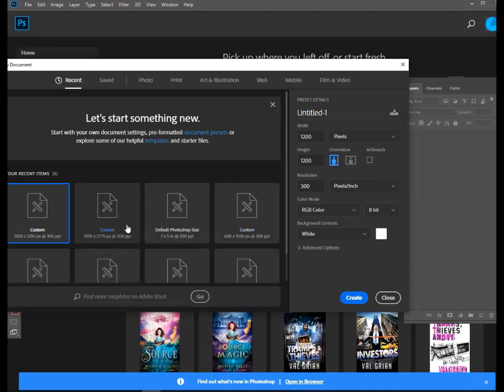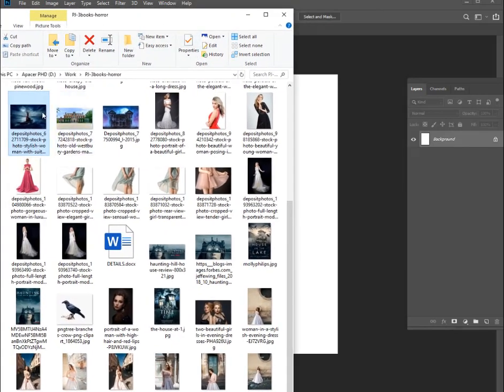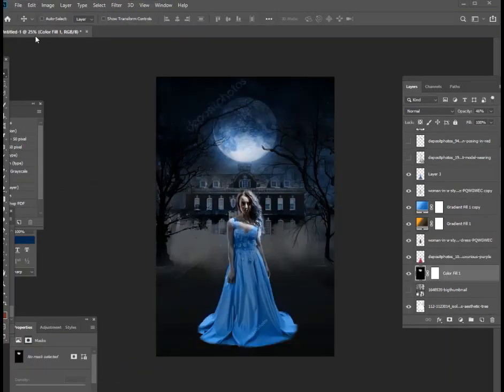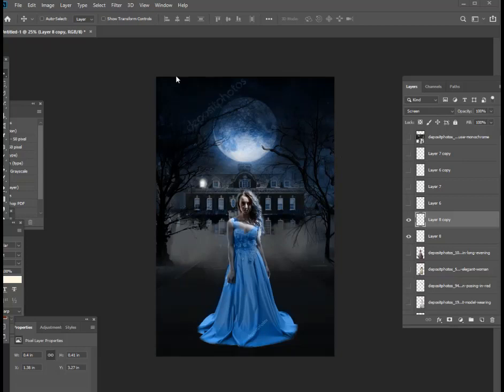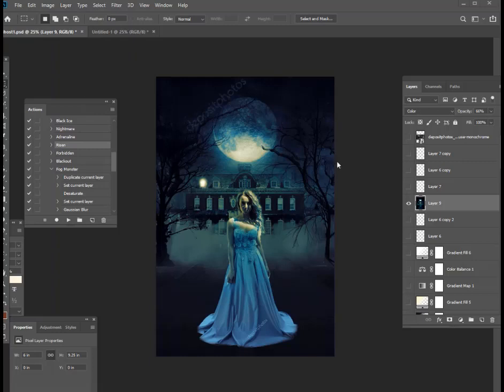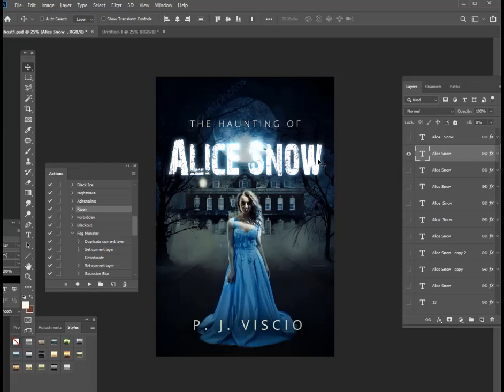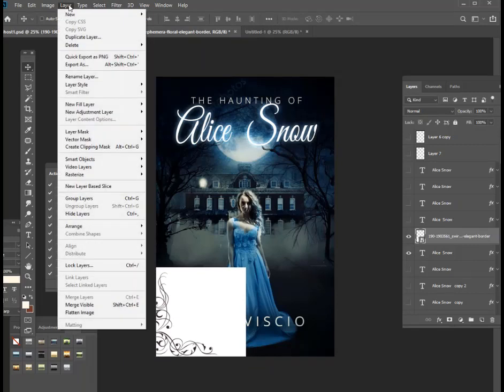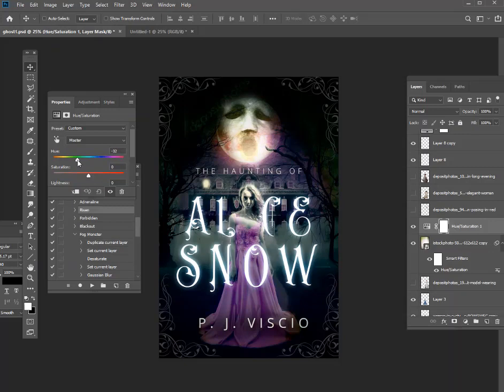How to Make a Ghost Horror Book Cover Design| Photoshop | Derek Murphy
This is pretty rough but I'm playing around with a ghost haunting, spooky horror type book cover and wanted to share my process.